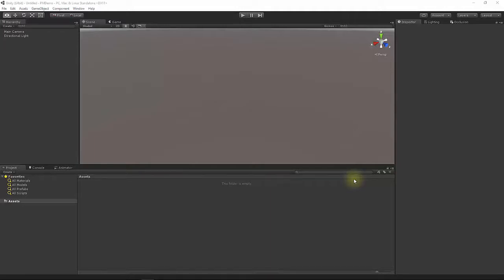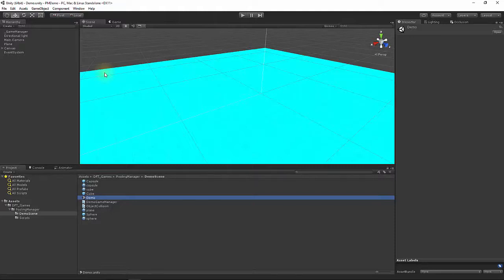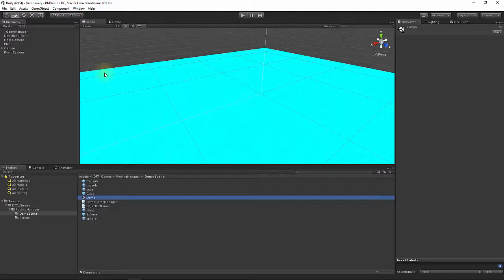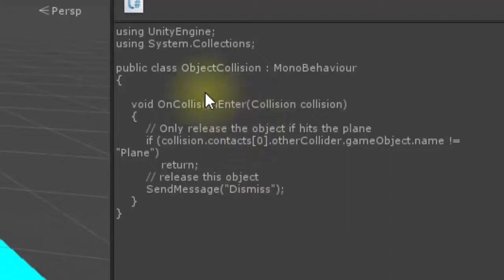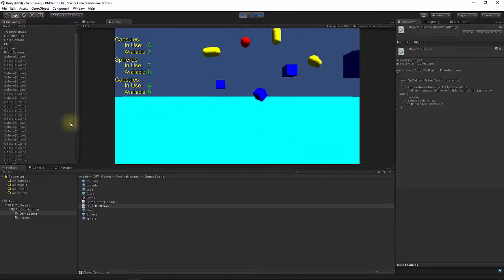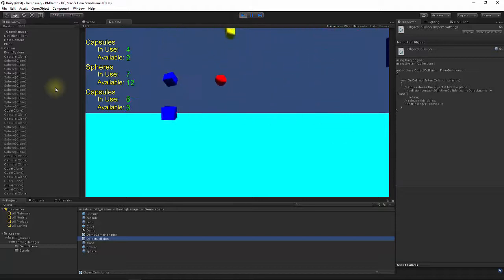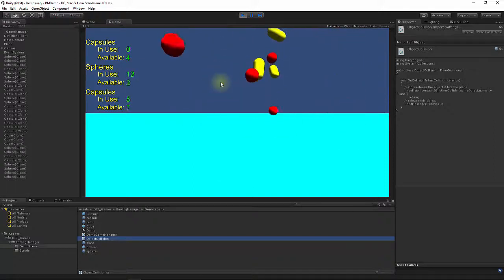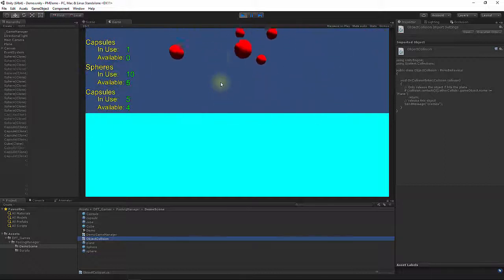Typed Pool Manager 6.3 - Intro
This is a brief intro to our Typed Pool Manager in its 6.3 version.